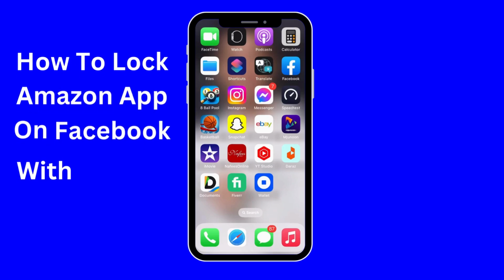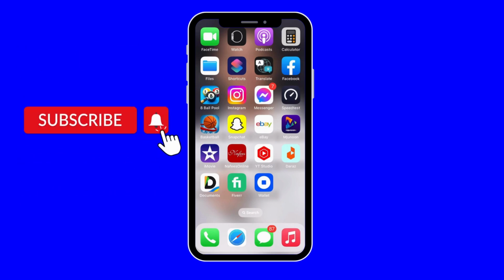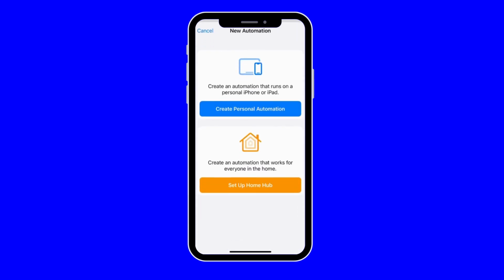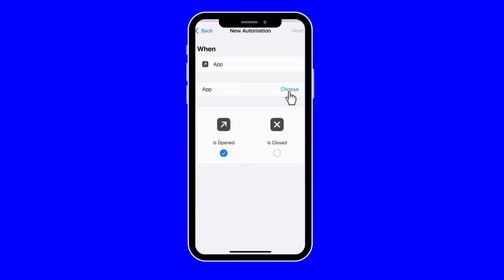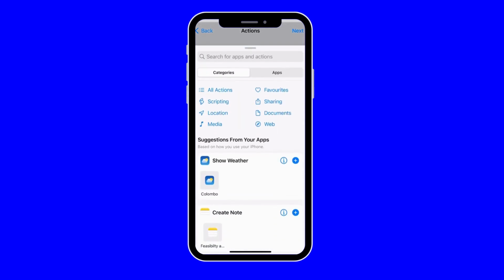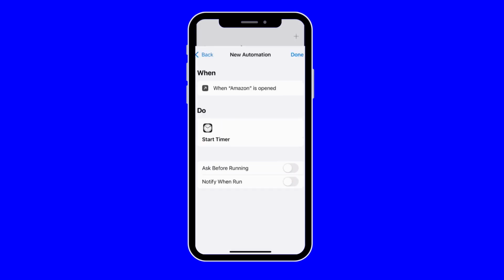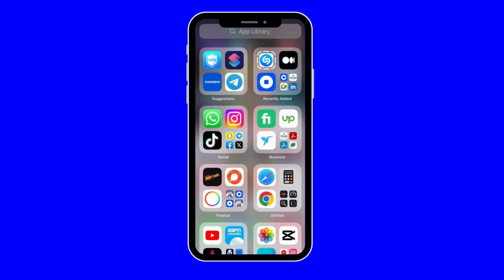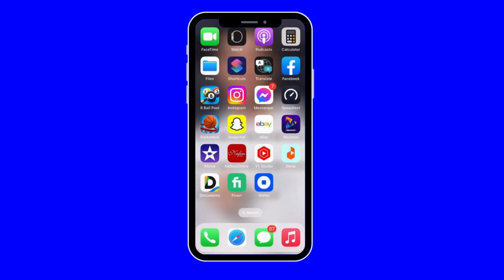How To Lock Amazon App On Facebook With Face Id Or Passcode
In this video I will show you how to lock amazon app on facebook with face id or passcode.
If you're looking for a step by step guide about how to lock amazon app on facebook with face id or passcode, here is the answer you're looking for. Be sure to watch the video to the very end.
You will learn exactly how to lock amazon app on facebook with face id or passcode in the United States and in any other country in the world. It's pretty quick and easy to do from your device. I hope this video helped solve your problem.